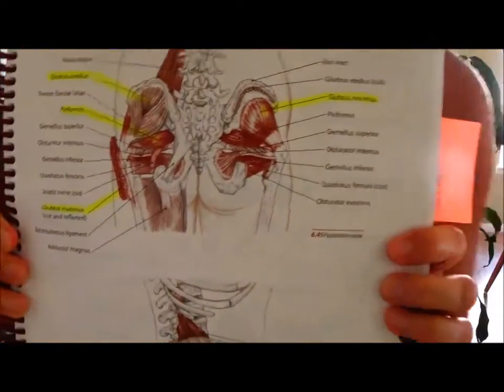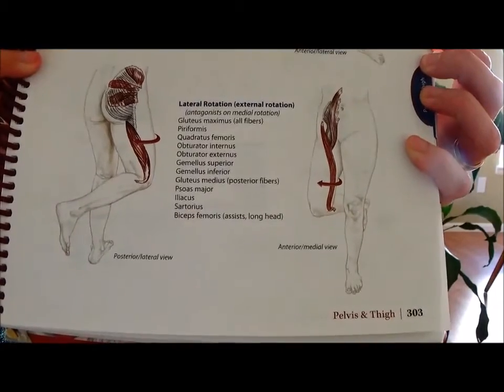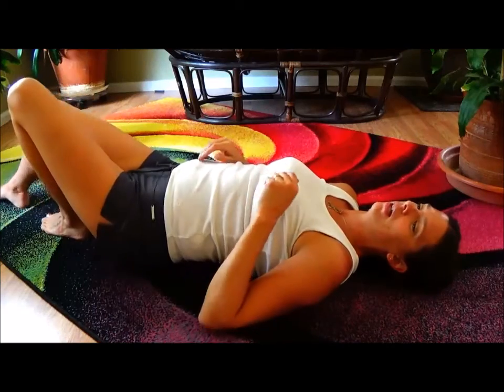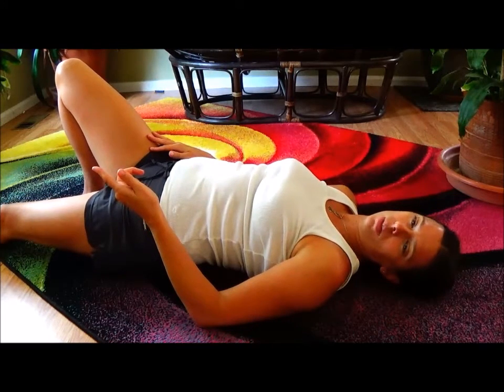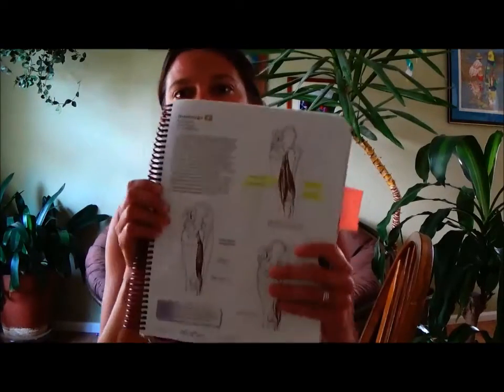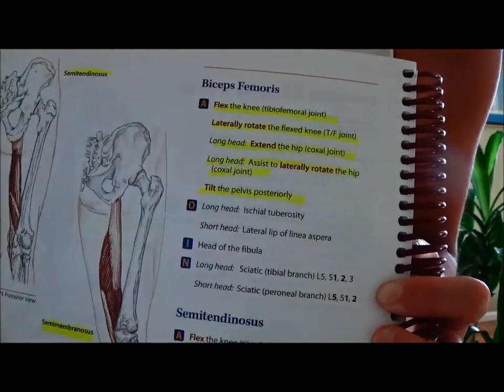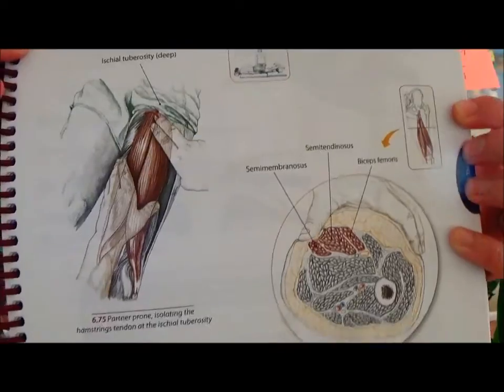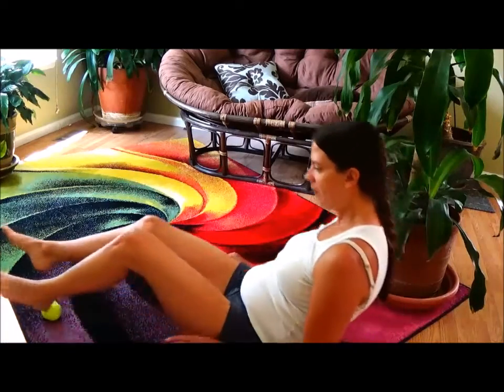Tennis ball therapy for glutes, hamstrings and calves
The amazing tennis ball is my favorite tool to release deep stuck tissue. Try this short video and see how affective this exercise is.

You will need 1 tennis ball and a hard bottom chair.